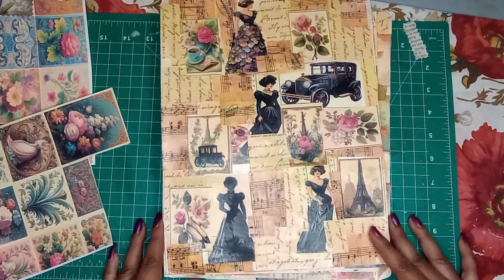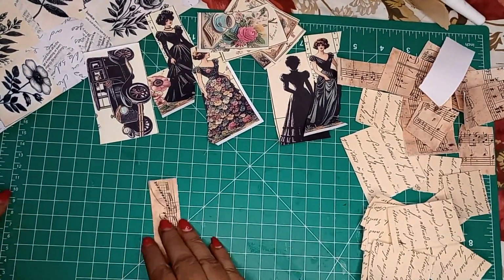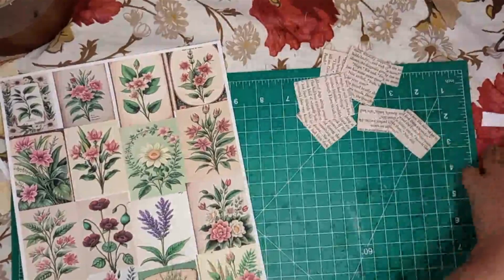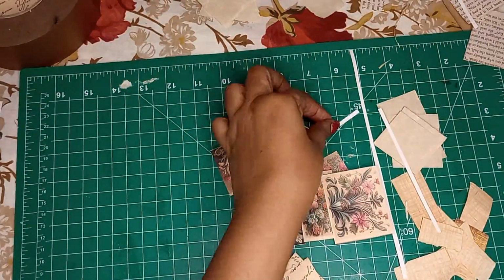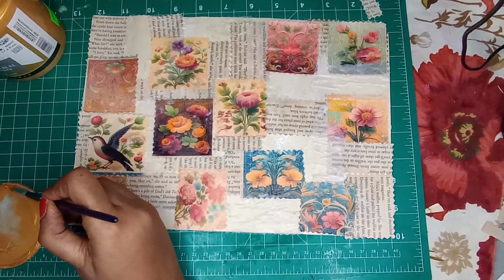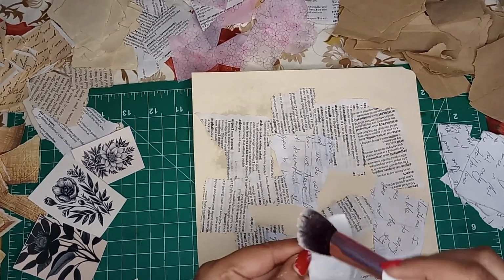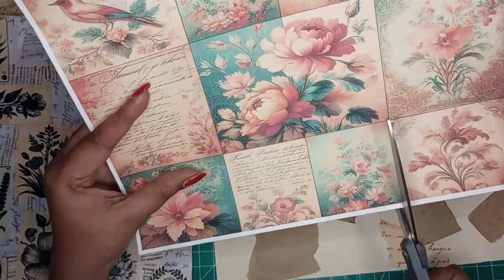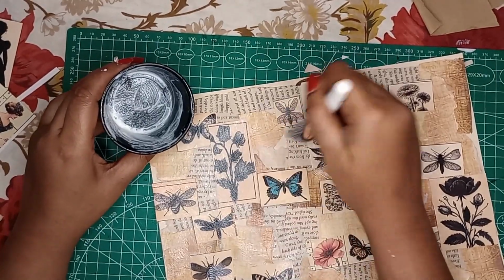Make pretty master boards collage to be used with any themed junk journal tags pockets ephemera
Use of  book pages, scraps,  printable page to make a diy pretty master boards : , craft with me full tutorial process of making. pretty images 8 master boards to be used for any journal. , start to finish, join me. scrap booking turn junk journaling, DIY aesthetic journal Tutorials. Dive into the enchanting world of vintage creation with this comprehensive DIY tutorial. create a charming and unique junk journal storage with lots of creativity. to request free printables please visit email - 😊😊😊

🌸 full tutorial , how to make a junk journal for beginners, craft with me, junk journal tutorials, Junk Journal Printable templates envelopes for junk journals with Journal Pages Included, Free Printables, Ideas to use in journal layout , Easy to Do, Full Tutorial 🌸

Welcome to our latest tutorial in the world of DIY junk journaling and ! In this detailed video, we'll guide you step-by-step to create 8 master borads collage using book pages and scraps use for Junk Journal . Perfect for crafters, hobbyists, and junk journal enthusiasts, this tutorial covers everything from using free printables to achieving a diy storage craft
📝 In This Video, You'll Learn:

How to assemble your envelopes for junk journal with included free printable journal pages

Creative techniques to achieve a chunky, aesthetic look without sewing

Tips and tricks to enhance your junk journaling and scrap booking projects

Utilization of free printables to personalize and decorate your journal

📜 Kit Includes:

Beautiful envelopes for your journal pages

Printable templates for tags, pockets, and embellishments

Vintage-inspired elements to give your journal a unique touch

amazon links